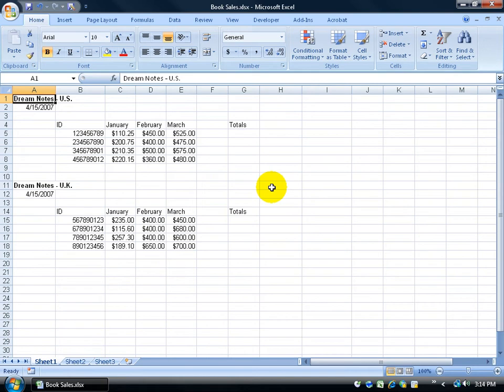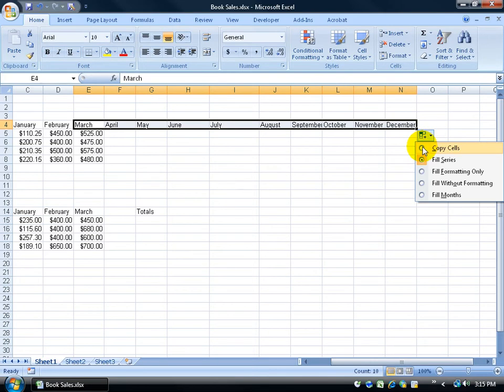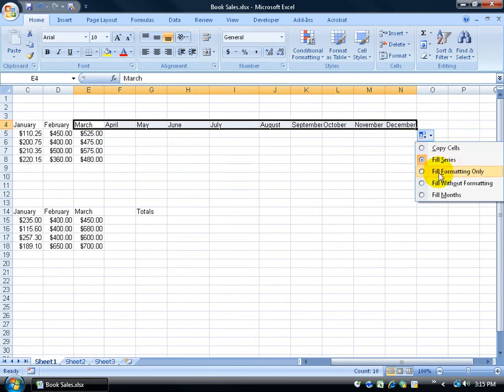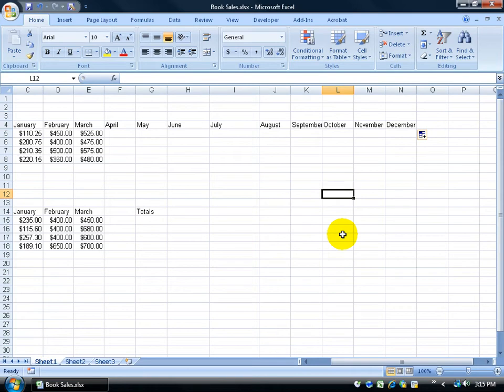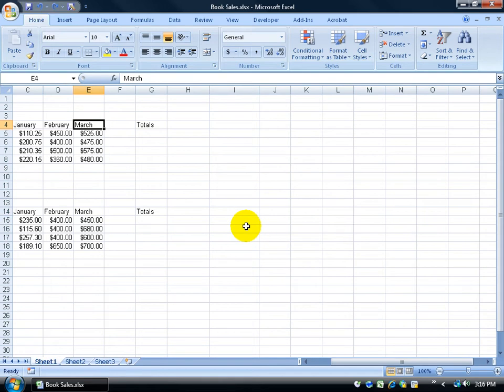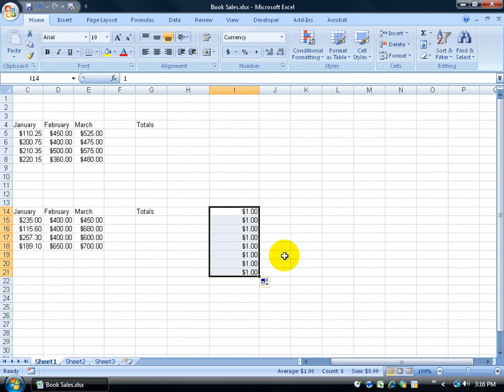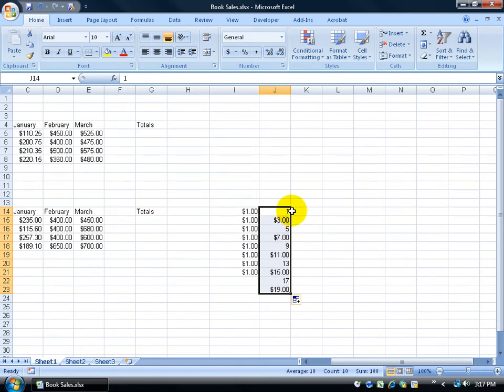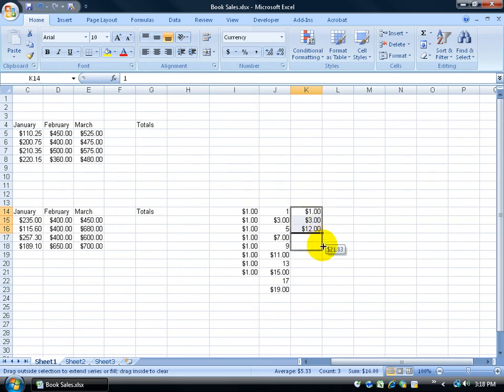Excel 2007: AutoFill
Excel 2007 tutorial on how to quickly copy the contents of a cell, or range of cells to adjacent cells using the AutoFill feature, in this free Excel training video.